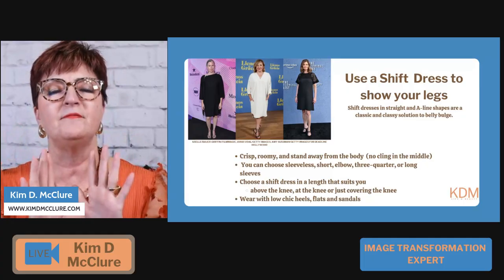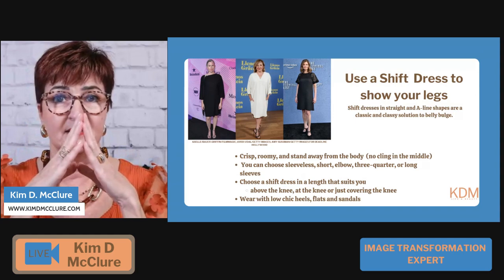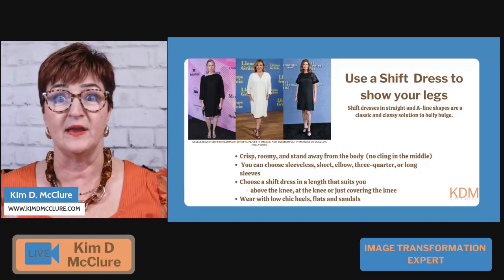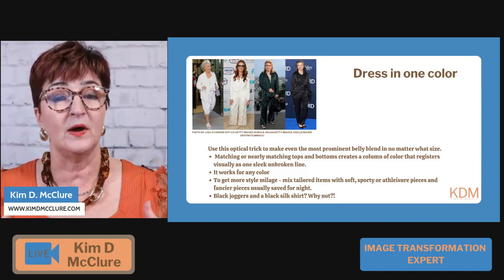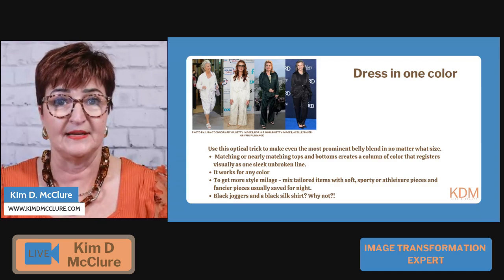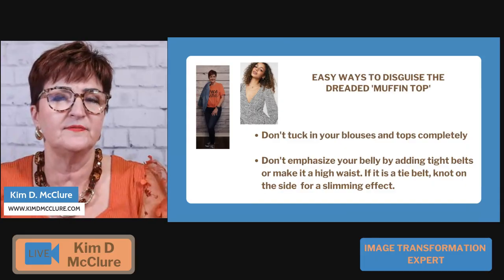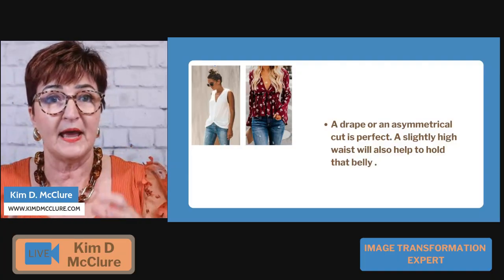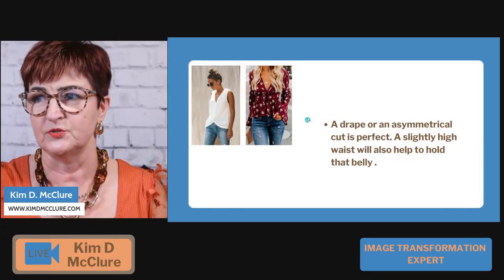Classy Ways to Conceal a Muffin Top – Feel Confident & Look Polished!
Let’s face it—dressing with confidence isn’t about hiding your body, it’s about highlighting your best features. In this video, we’re sharing elegant and flattering fashion tips to smooth and shape your midsection without sacrificing style or comfort.

Whether you're dressing for work, a night out, or everyday errands, these smart wardrobe tricks will help you feel confident and classy—no matter your body type.

👗 In this video, you’ll learn:

The best cuts and fabrics for a smoother silhouette

Tops, pants, and dresses that flatter your waistline

Styling tricks to shift the focus and elongate your figure

What to avoid if you want a sleek, put-together look

💡 Style isn’t about perfection—it’s about empowerment. Let’s redefine confidence, one outfit at a time.